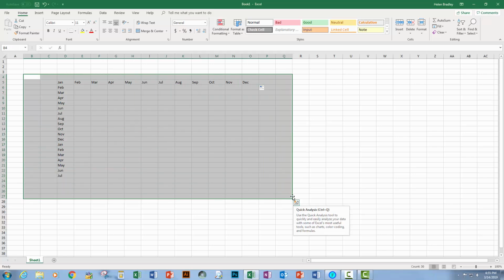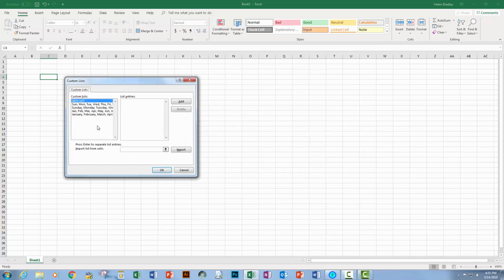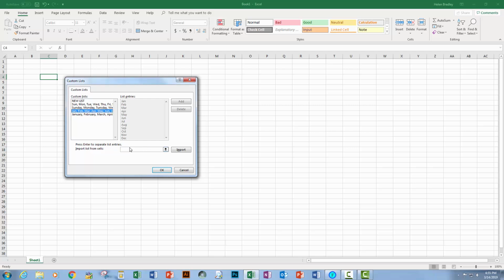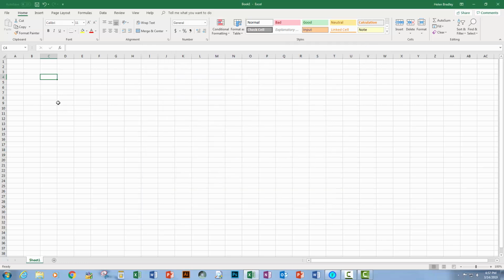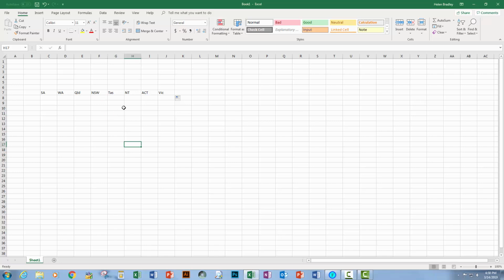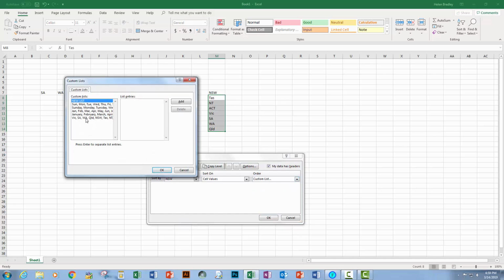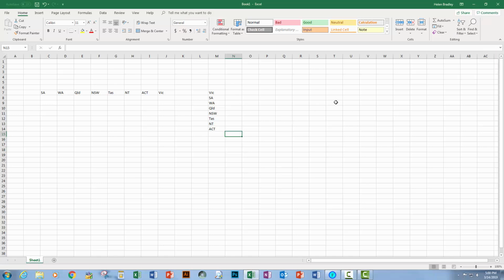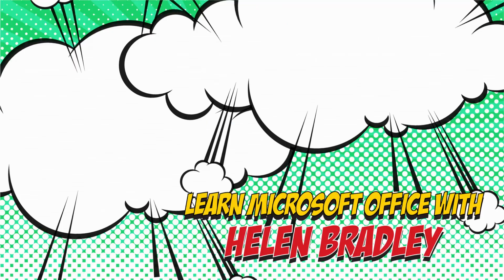Excel - Custom Lists and Sort lists - Make your own lists to speed data entry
Microsoft Excel - Custom Lists and Sort lists - Make your own lists to speed data entry
Learn to create your own custom lists in Excel to speed up data entry - these lists are treated the same way as other Excel lists like the months of the year. Once created you can also use these lists as a way to sort data and I'll show you how this works in this video too.